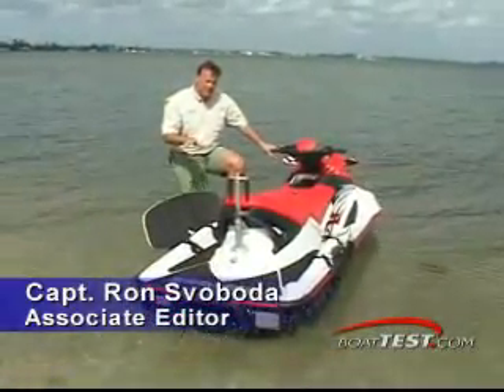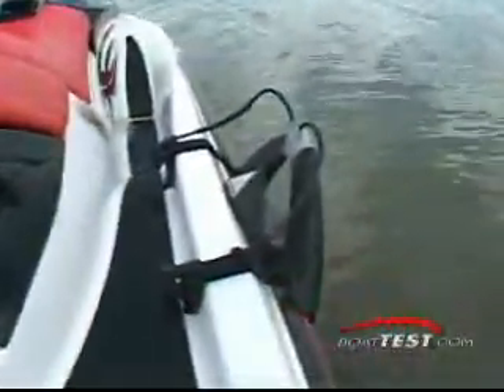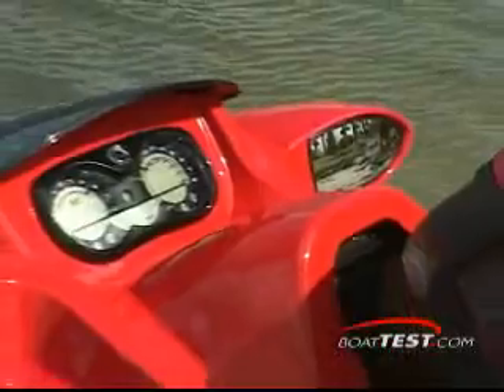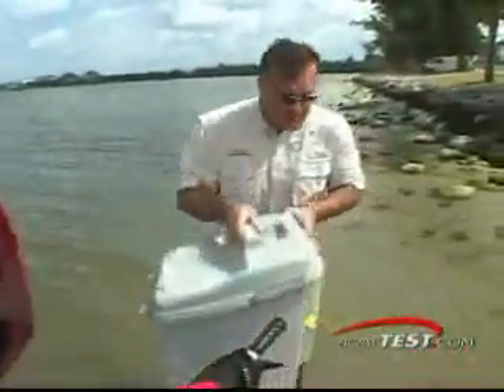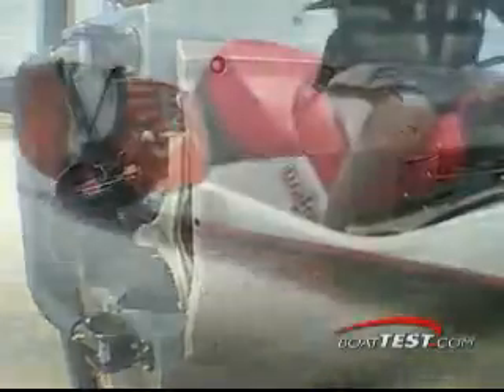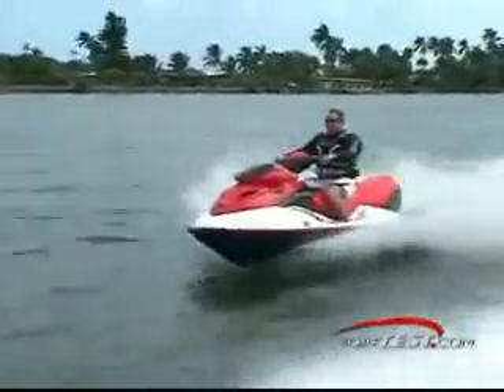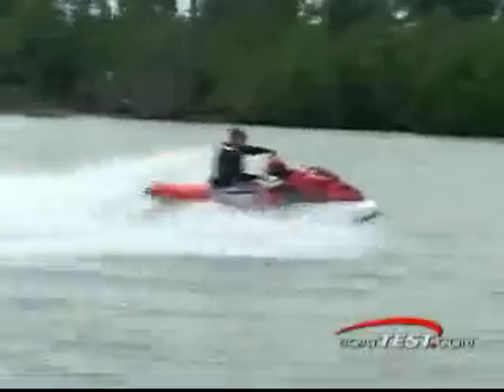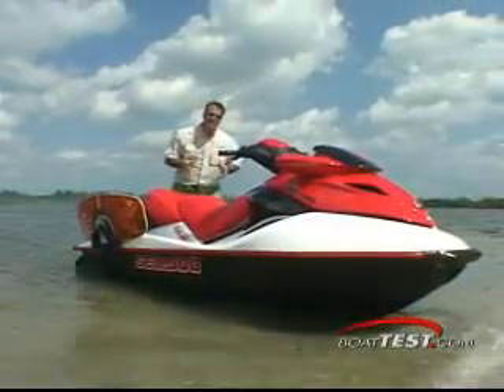Sea-Doo (PWC) Wake Edition (2007)- By BoatTest.Com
The Wake Edition features many upgrades which not only add safety to this PWC, but also give you added time on the water due to the comfort level.